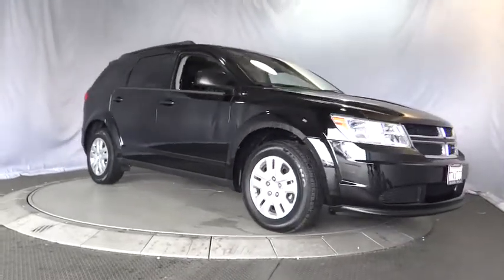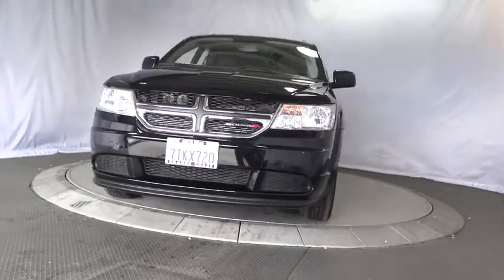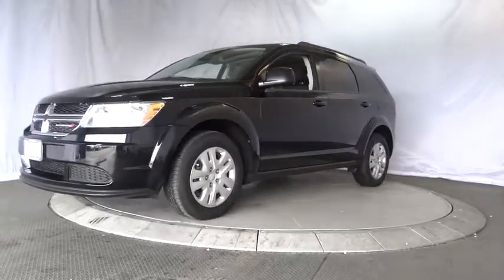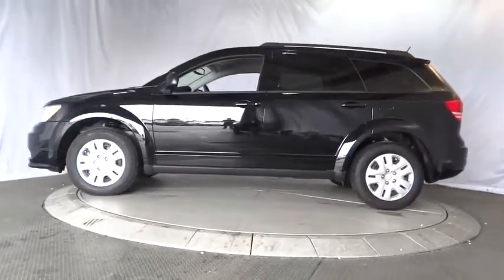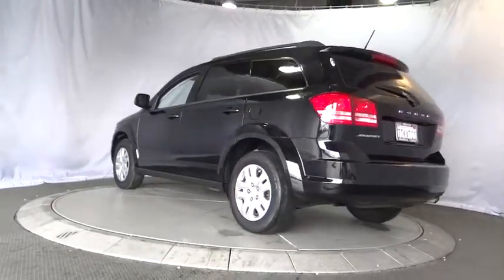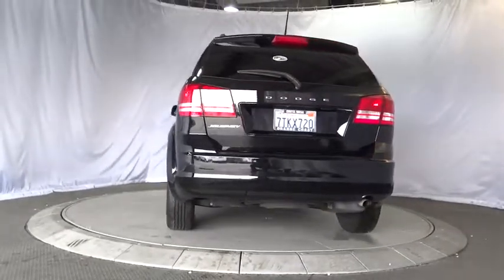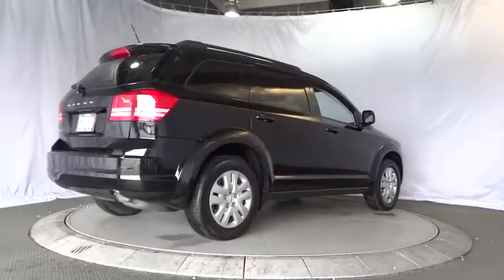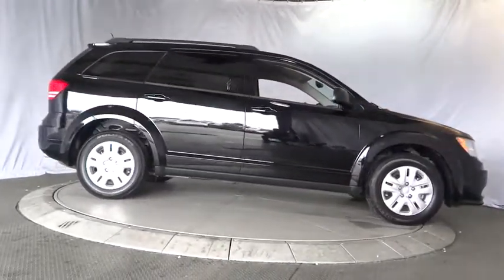2016 Dodge Journey Costa Mesa, Huntington Beach, Irvine, San Clemente, Anaheim, CA LJ12279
2016 Dodge Journey

CARFAX One-Owner. Clean CARFAX. Pitch Black 2016 Dodge Journey SE FWD 4-Speed Automatic VLP 2.4L I4 DOHC 16V Dual VVTThis is a 2016 Journey with only 21127 miles. This vehicle is Pitch Black with Black interior and is in wonderful condition. Recent Arrival! 26/19 Highway/City MPGWe choose to take the stress out of the purchasing process. We work with third party sites to determine what is a fair price for our customers to ensure you will be happy with your buying experience. At Orange Coast Auto Group, we select only the best pre-owned vehicles to offer our customers. Our commitment to your peace of mind is our #1 priority.That's why each vehicle has a certified quality inspection, 3-month, 3000-mile Power-train Warranty on each car, our 72-hour/250 mile Love It or Leave It return policy, free CarFax report and clean title guarantee. Shop Easy, Drive Happy!Reviews:* Available three-row seating; practical interior offers floor-mounted cubbies and integrated booster seats; optional 8.4-inch touchscreen is feature-packed and easy to use; available V6 engine improves performance; budget-friendly pricing. Source: Edmunds
ENGINE: 2.4L I4 DOHC 16V DUAL VVT  (STD),PITCH BLACK CLEARCOAT,WHEELS: 17 X 6.5 STEEL  (STD),FLEXIBLE SEATING GROUP  -inc: Easy Entry System Seat  3rd Row 50/50 Fold/Reclining Seat  2nd Row 40/60 Tilt & Slide Seat  Rear Air Conditioning w/Heater  Delete Cargo Compartment Cover  GVW/Payload Rating,TRANSMISSION: 4-SPEED AUTOMATIC VLP  (STD),UCONNECT VOICE COMMAND W/BLUETOOTH  -inc: Rear View Auto Dim Mirror w/Microphone  Leather Wrapped Shift Knob  Leather Wrapped Steering Wheel,GVW/PAYLOAD RATING,QUICK ORDER PACKAGE 22F SE  -inc: Engine: 2.4L I4 DOHC 16V Dual VVT  Transmission: 4-Speed Automatic VLP,Front Wheel Drive,Power Steering,ABS,4-Wheel Disc Brakes,Brake Assist,Steel Wheels,Tires - Front All-Season,Tires - Rear All-Season,Wheel Covers,Temporary Spare Tire,Heated Mirrors,Power Mirror(s),Rear Defrost,Privacy Glass,Intermittent Wipers,Variable Speed Intermittent Wipers,Power Door Locks,Daytime Running Lights,Automatic Headlights,AM/FM Stereo,CD Player,MP3 Player,Steering Wheel Audio Controls,Auxiliary Audio Input,Pass-Through Rear Seat,Rear Bench Seat,Adjustable Steering Wheel,Power Windows,Keyless Entry,Keyless Start,Cruise Control,Multi-Zone A/C,Cloth Seats,Bucket Seats,Driver Vanity Mirror,Floor Mats,Engine Immobilizer,Traction Control,Stability Control,Front Side Air Bag,Tire Pressure Monitor,Driver Air Bag,Passenger Air Bag,Front Head Air Bag,Rear Head Air Bag,Passenger Air Bag Sensor,Knee Air Bag,Child Safety Locks